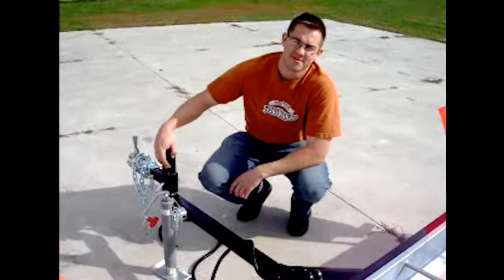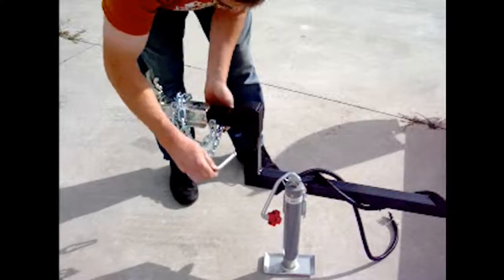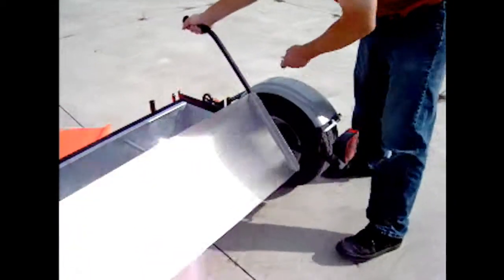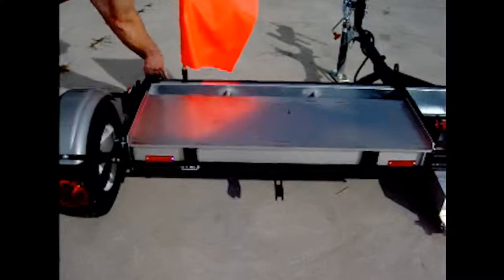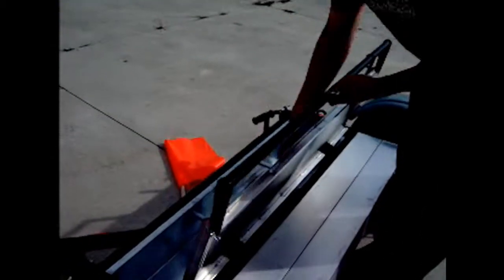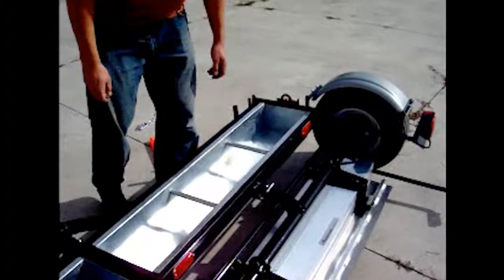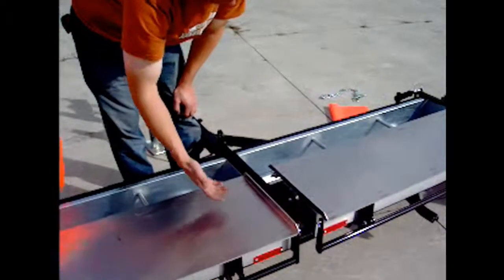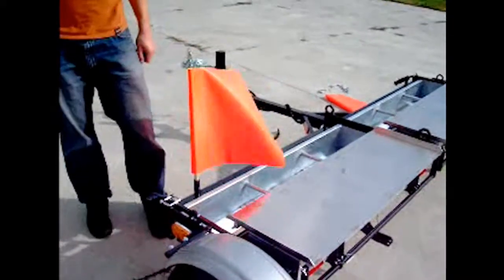Piranha Series Tow Behind Magnetic Sweeper Operations Instructions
Operating Instructions for the Piranha Series Magnetic Sweeper, a tow behind sweeper for fast, aggressive cleaning of very large areas.

The Piranha has two rows of 4.5" x 4.5" magnetic housings giving it more magnetic pick up power so you can operate at higher speeds. The unique Slingjaw clean off system makes removing debris from the tow behind sweeper fast and easy.

Perfect for applications where heavier vehicles are towing the sweeper or where you require higher operating speeds to cover a larger area faster.

- magnetic equipment Application Driven Design